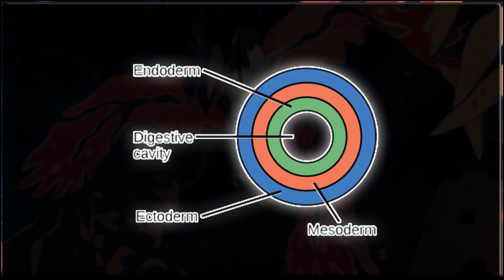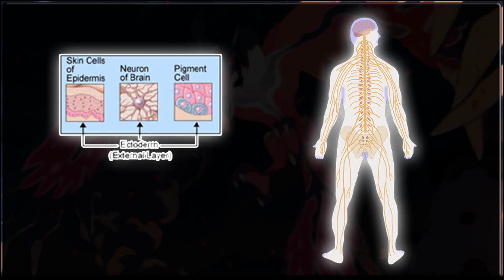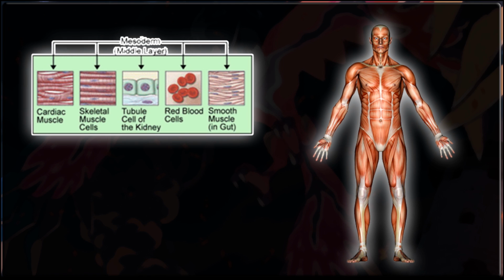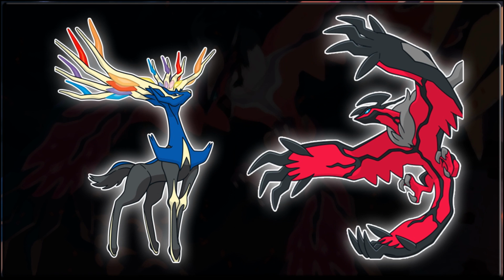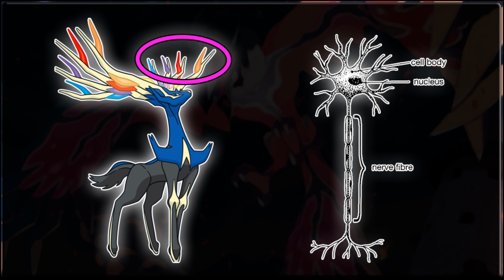Pokemon Myths and Mysteries - X and Y Germ Theory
Could Xerneas and Yveltal be linked by biology?